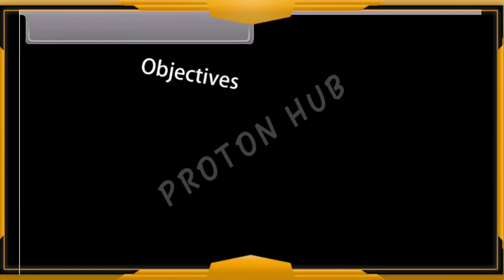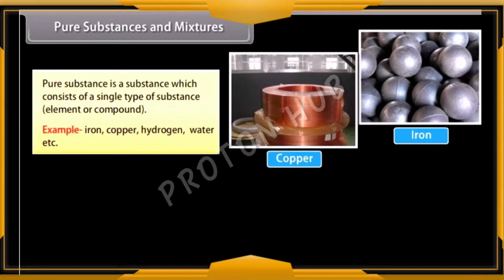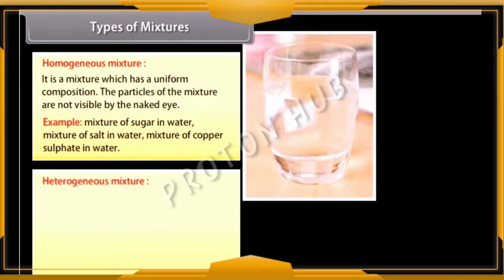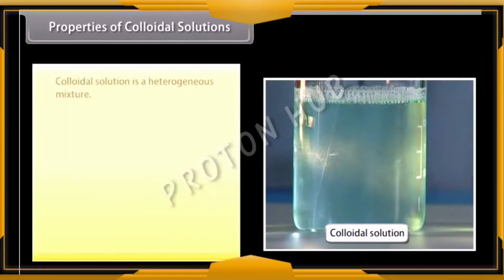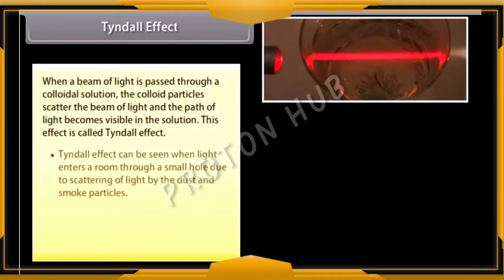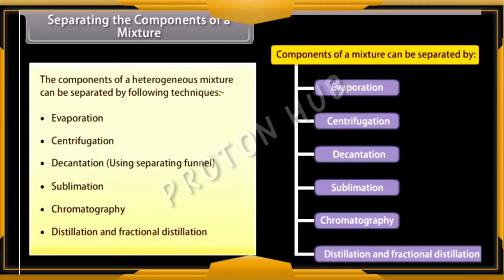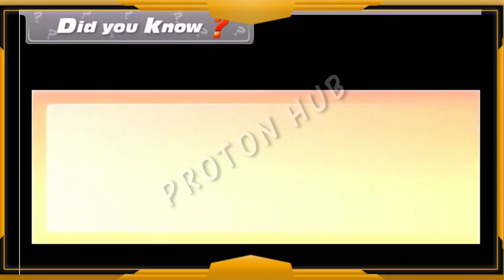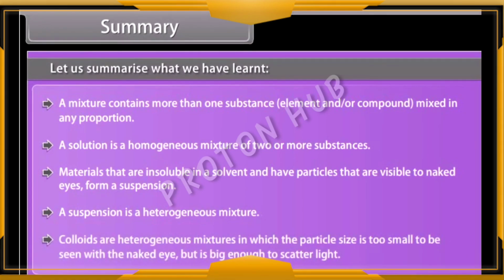CBSE Class 9 Chemistry, Is Matter Around us pure? Animated video part 2